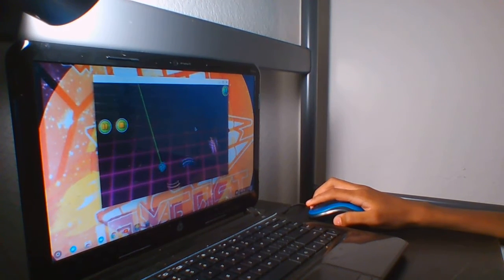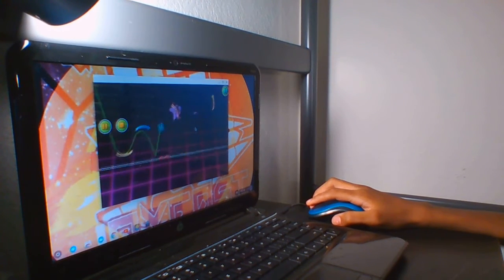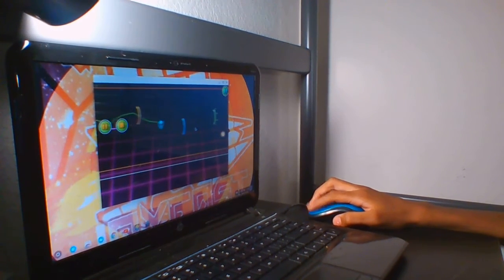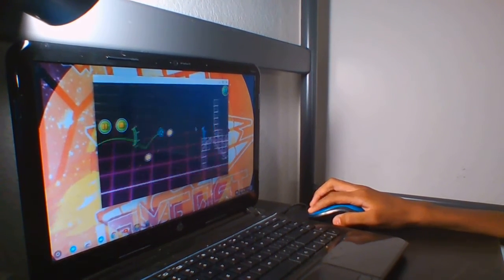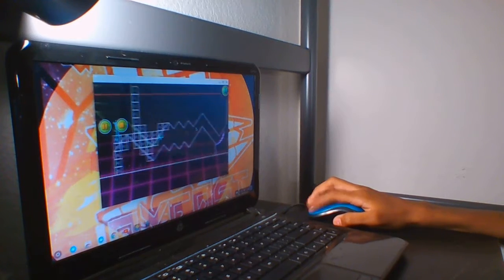Delete This Full Layout (To Be Decorated By Me)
cancer
maybe someone else can help
Frightcast#5830